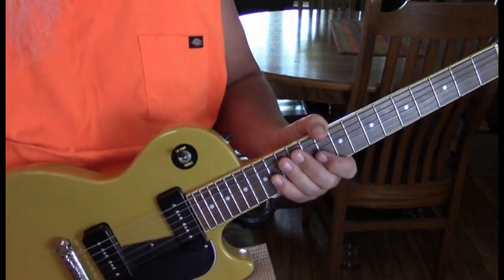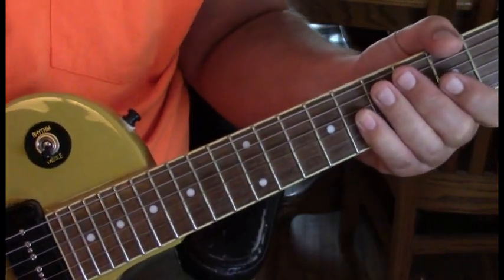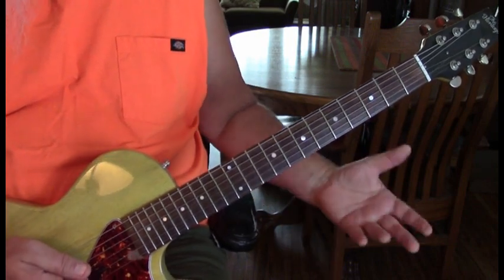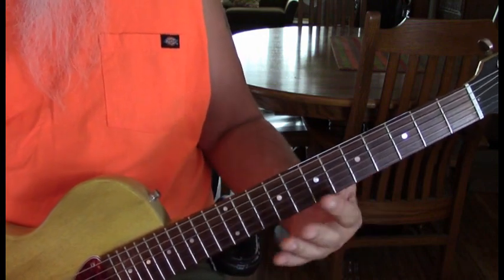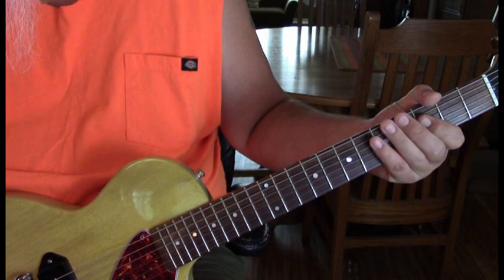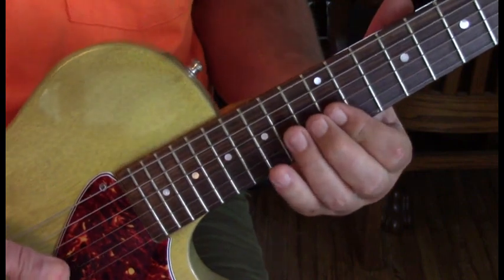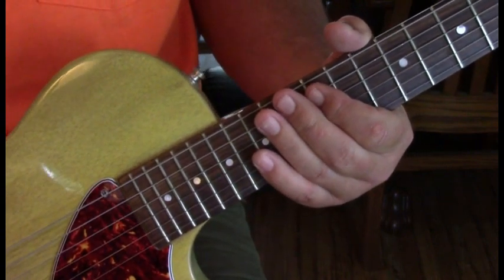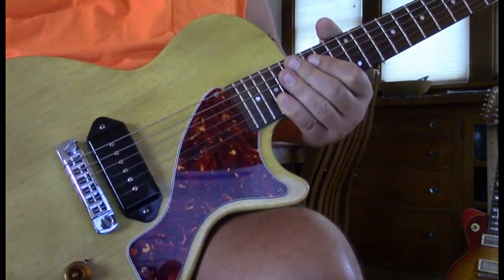Road Fever - Foghat Lesson